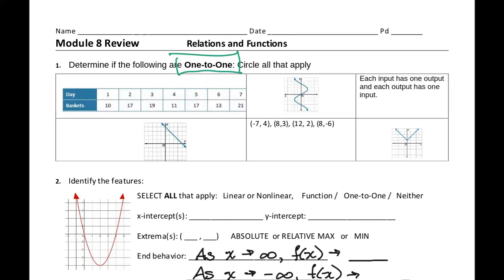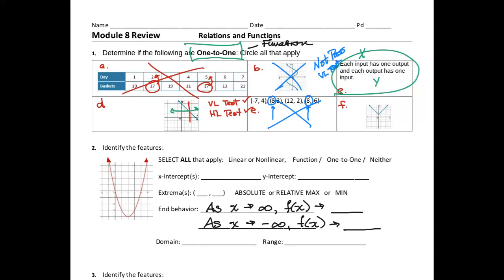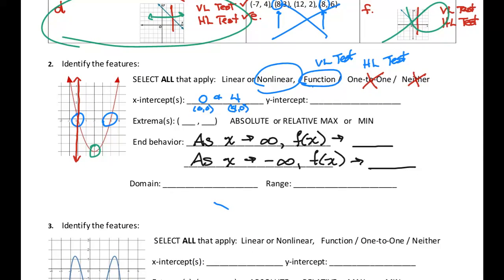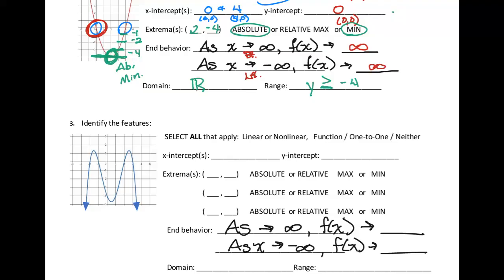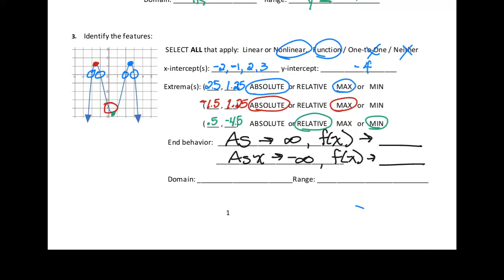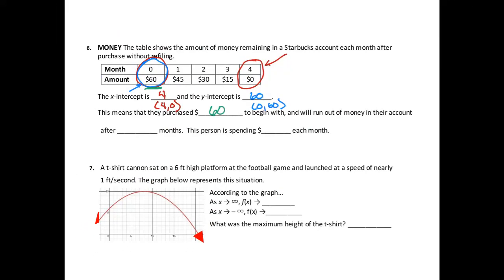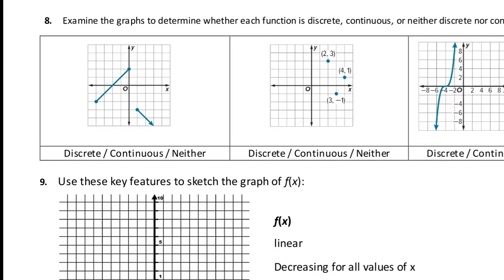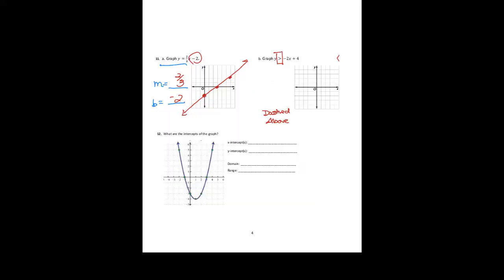IM2 - Module 8 Review